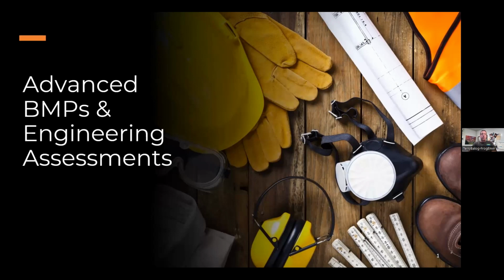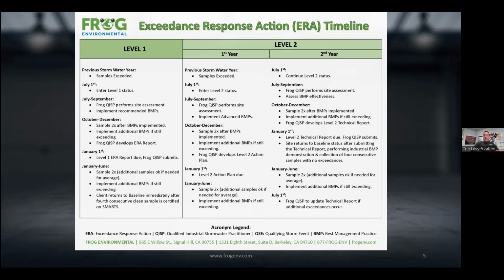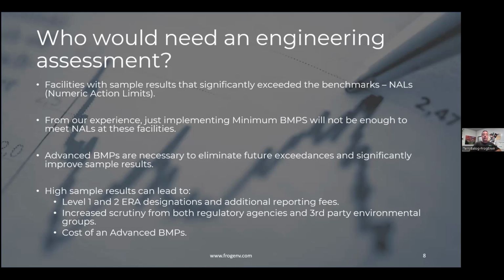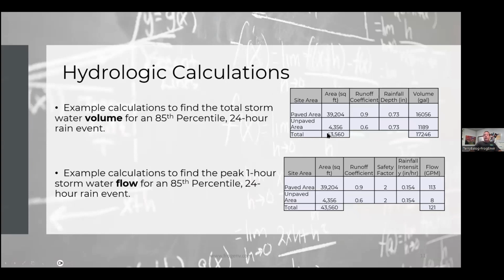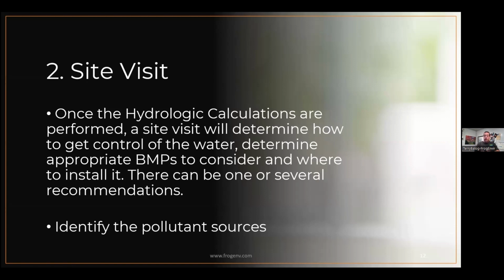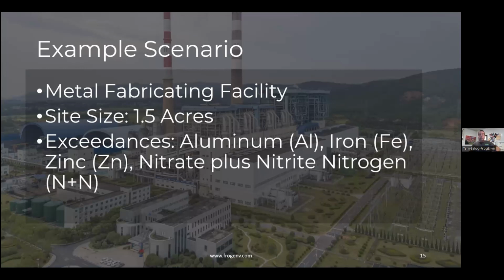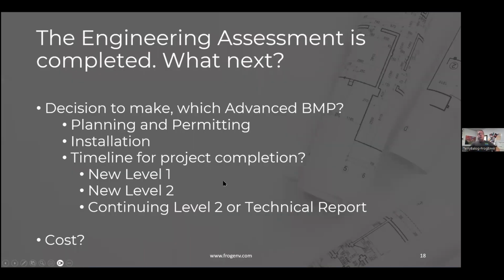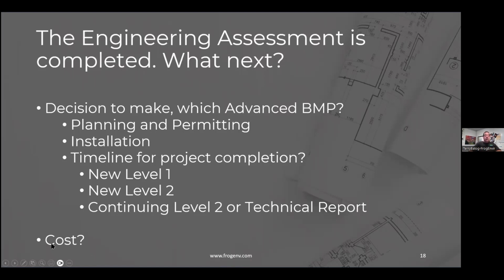Industrial Storm Water Engineering Assessments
This workshop on Industrial Storm Water Engineering Assessments is for facilities that are significantly exceeding the Numeric Action Limits (NALs) for sample results. The assessments will assist with sizing and selection of Advanced BMPs and provide a road map to eliminate the NAL exceedances. Topics will include hydrologic calculations, site upgrade considerations and Advanced BMP examples.